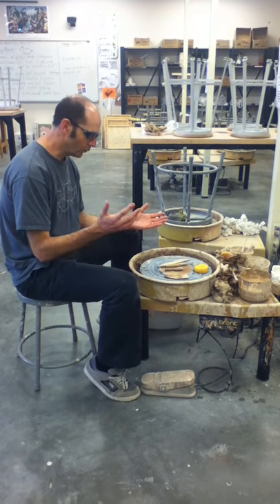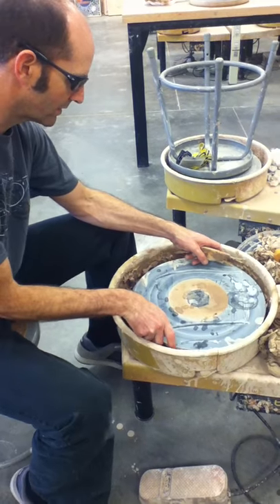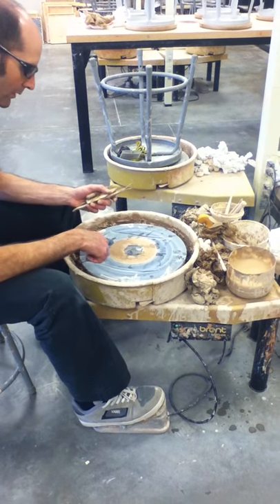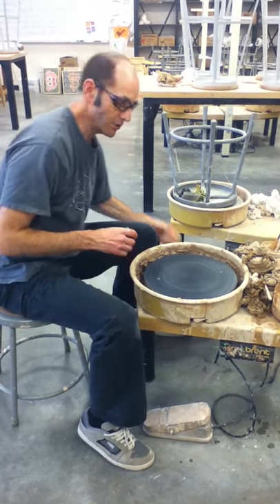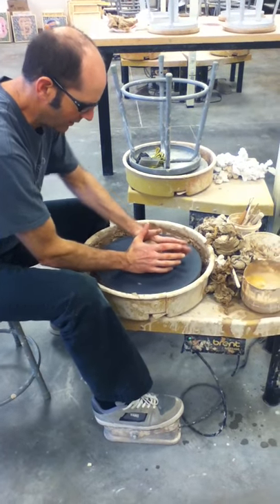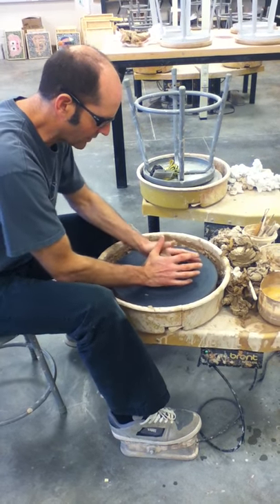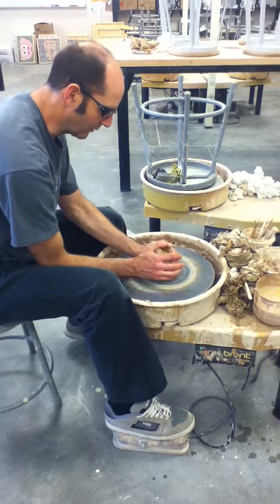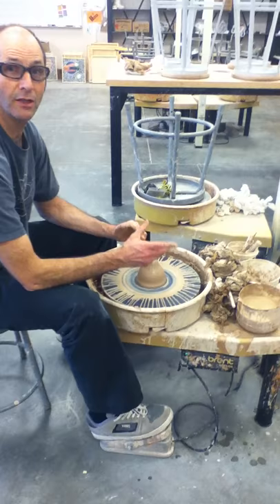Intro to pottery on the wheel 1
Basic overview of tools, setup and techniques for getting started on the potter's wheel.